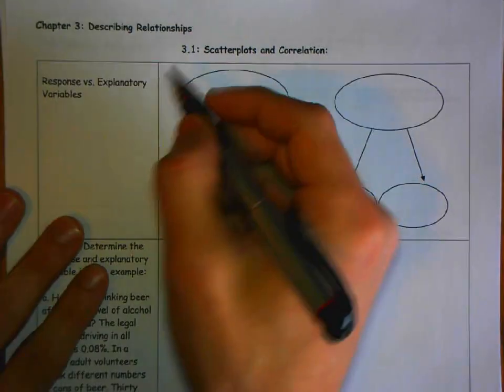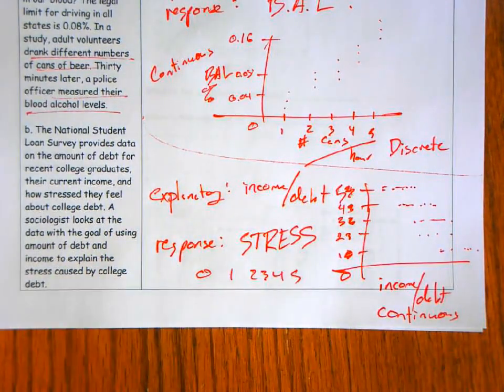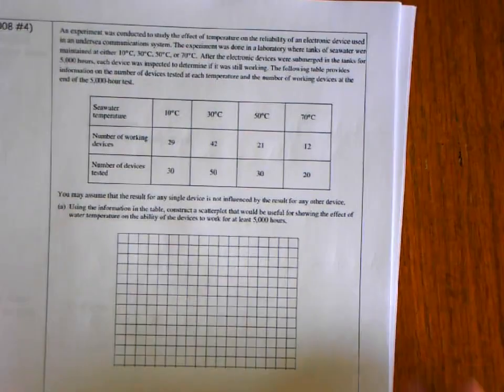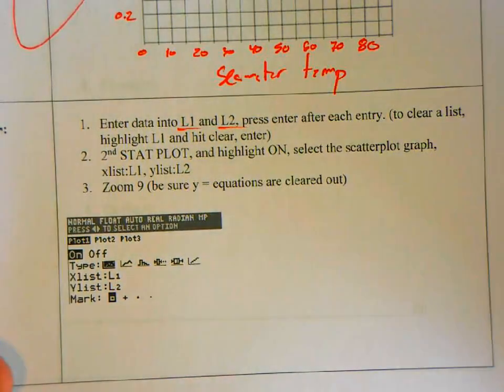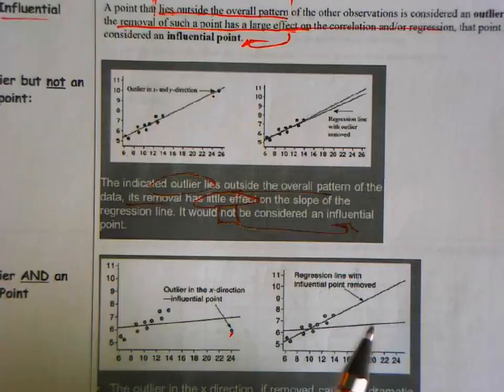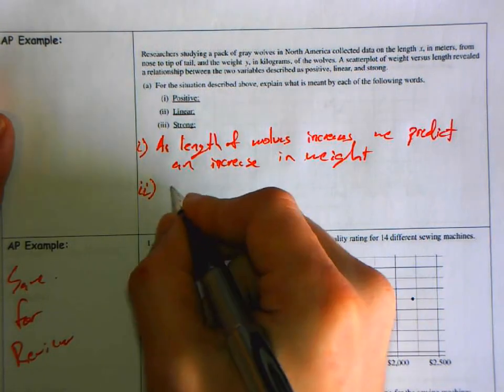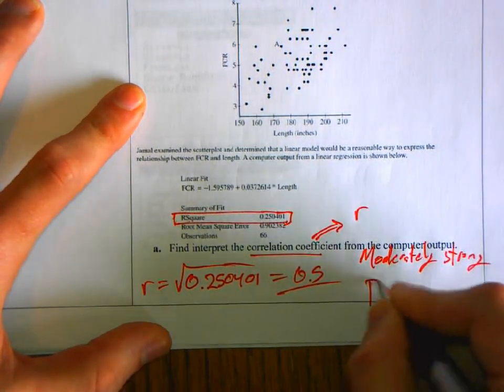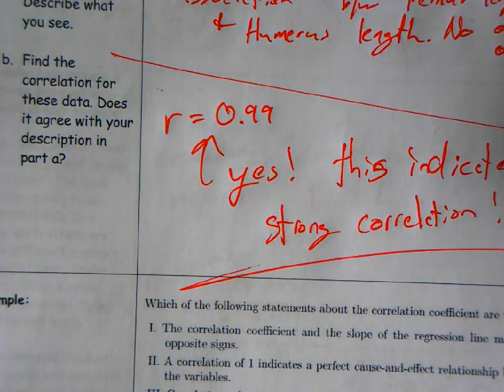Lecture 3.1 - AP Statistics - Kraviec